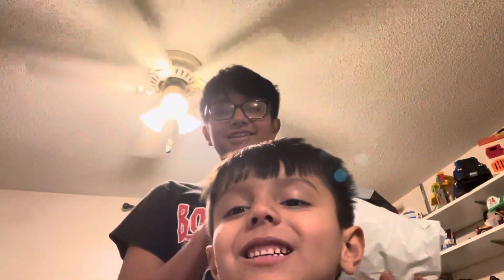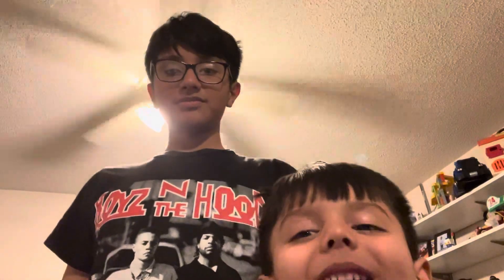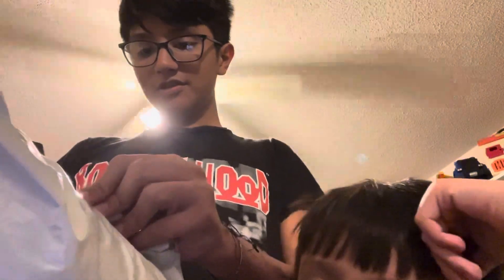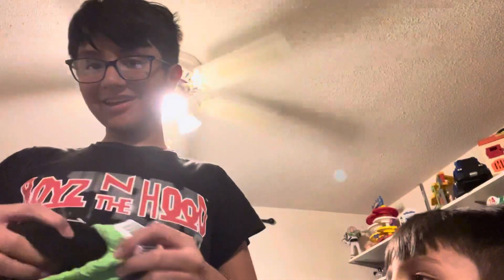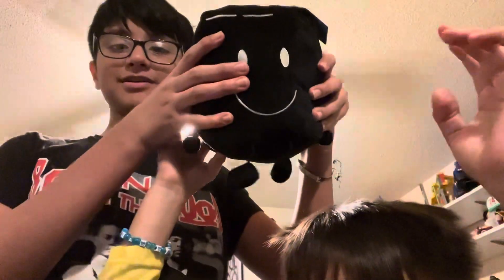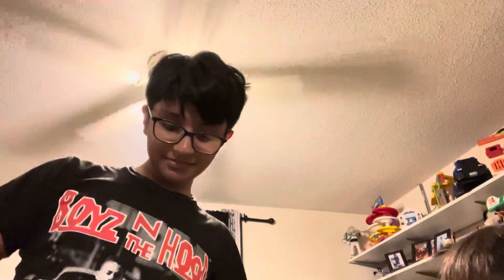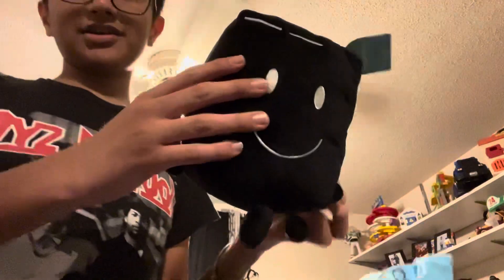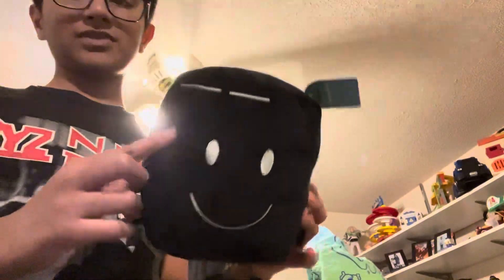Computer Plush Unboxing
Thank you ​⁠@FusionAnimations